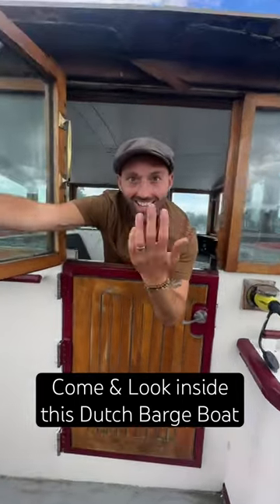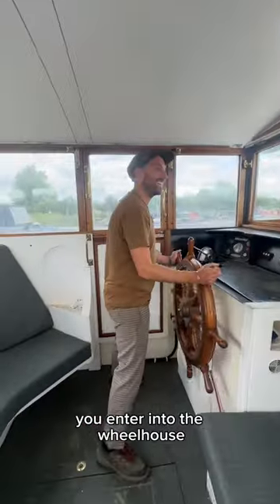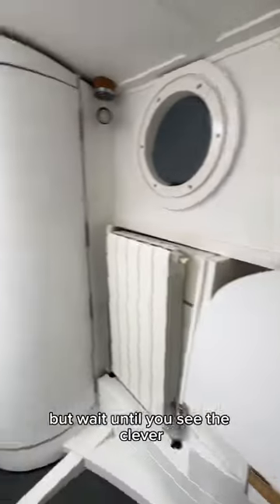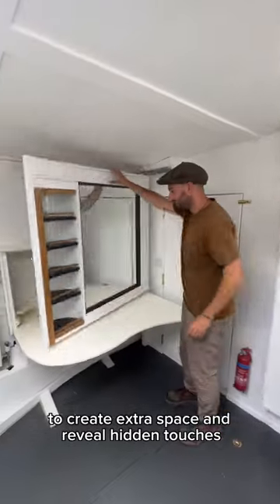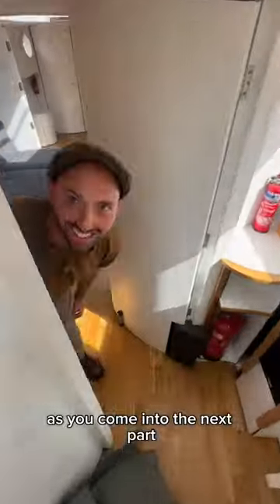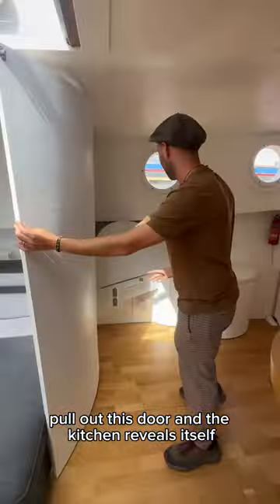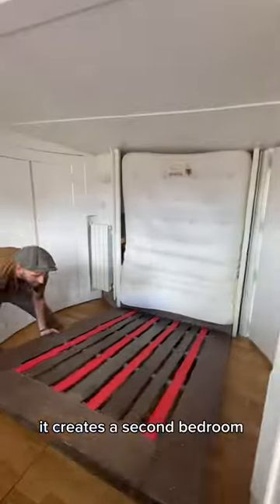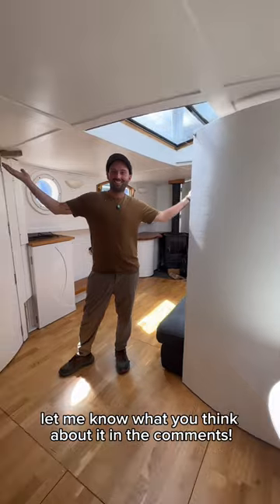Would you live inside here?